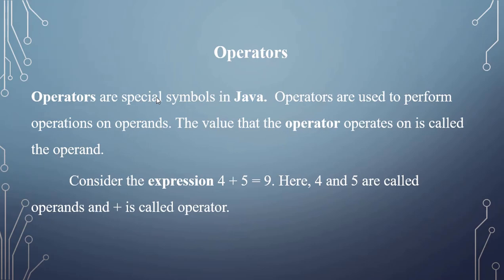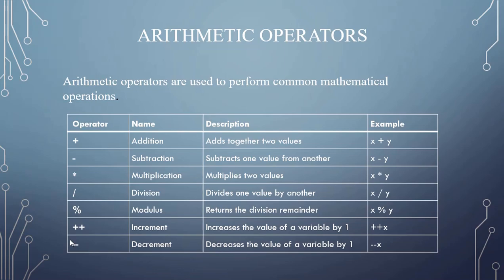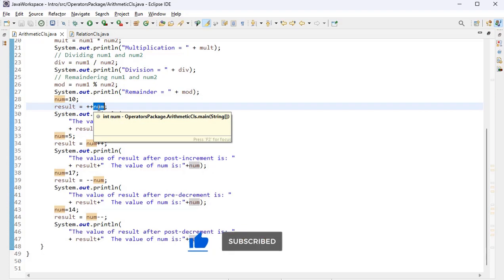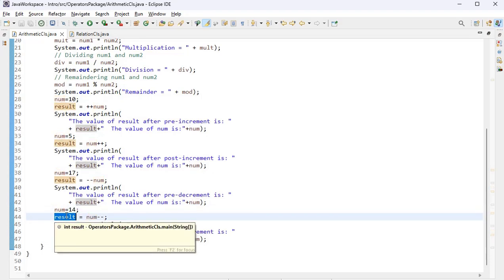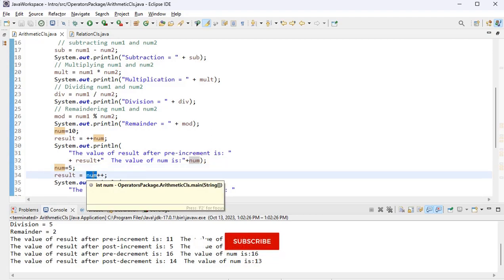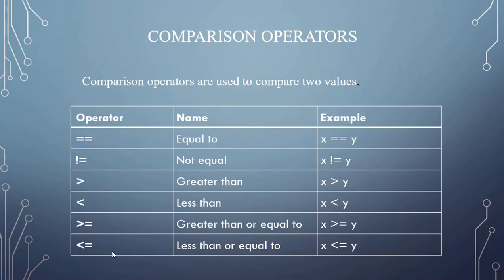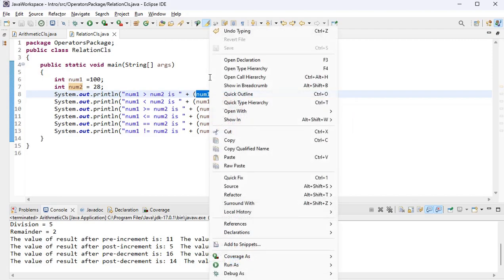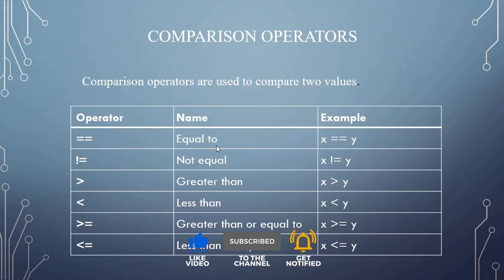Java Tutorial |Part 6|Tokens Part2|Operators Part1|Arithmetic and Relational Operators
Java series in English  | Part 6 | Tokens Part2 | Operators Part1 | Arithmetic and Relational operators with Example Program